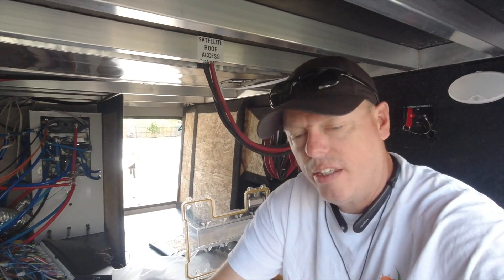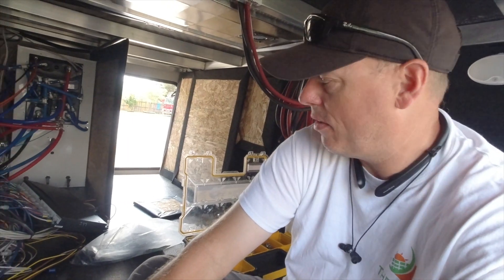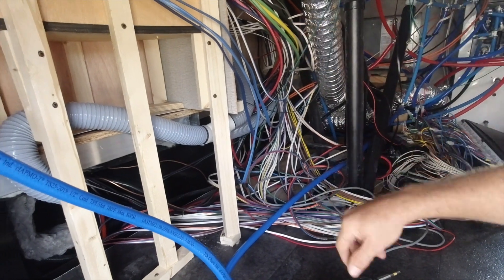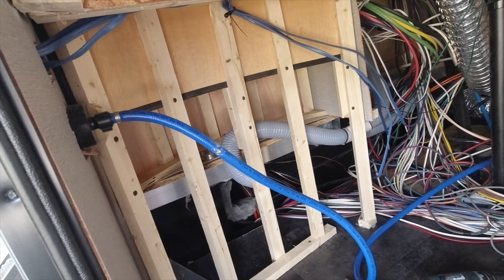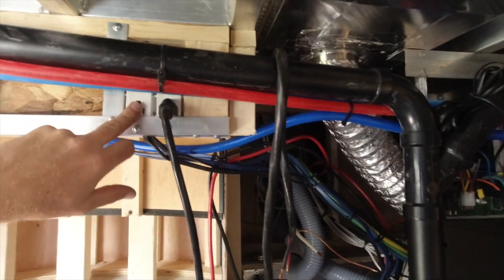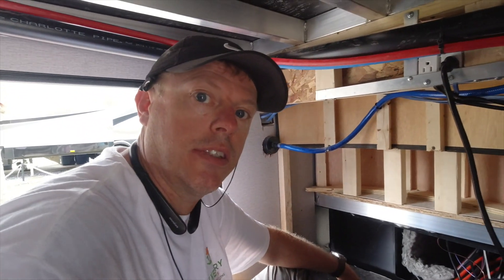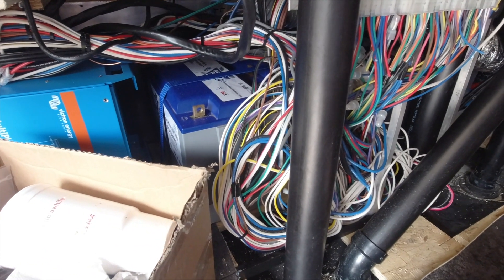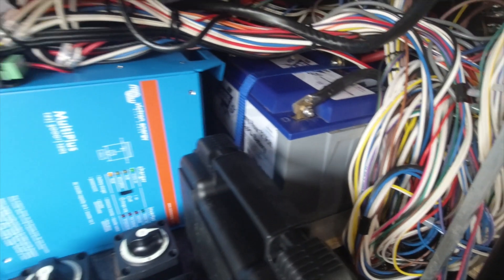BIG Solar on a BIG RV!! || 2020 Grand Design Momentum 397TH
Check out how Mike used the unused manufacturer cavities in this 2020 Grand Design Momentum 397TH to install the Battle Born batteries and Victron equipment! 👇 Click “show more” below for more info!!

We installed:

8 - 325W Northern AZ & Wind solar panels,
600Ah lithium batteries,
2 - Victron Multiplus 3000/120
712-BMK Smart,
2 - 150/100 MPPT,
3 - MicroAir Easy Starts

Should you have any questions regarding this install or would like your own consultation, please shoot us an email to: or submit an inquiry via our website (see below).

Jeff & Kim
Kathy & Marc